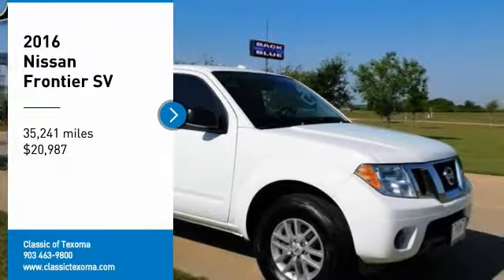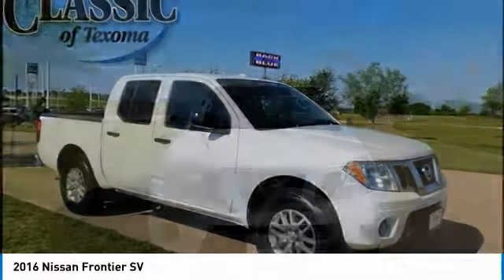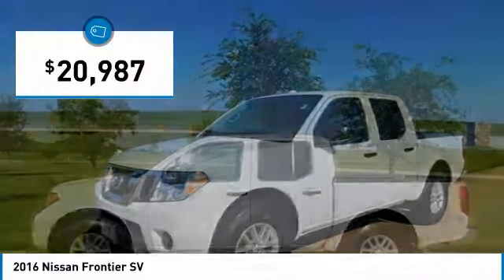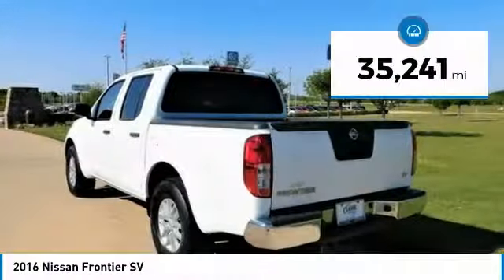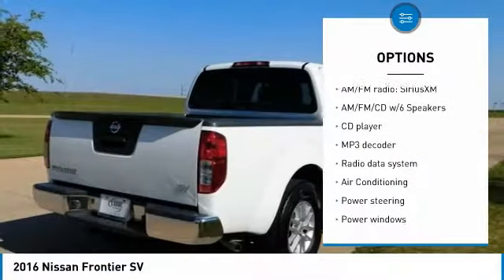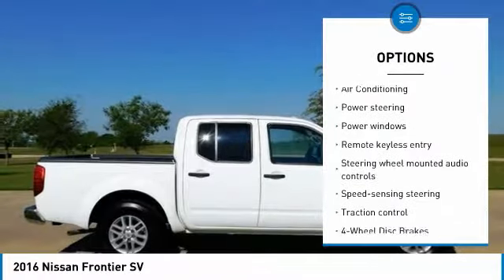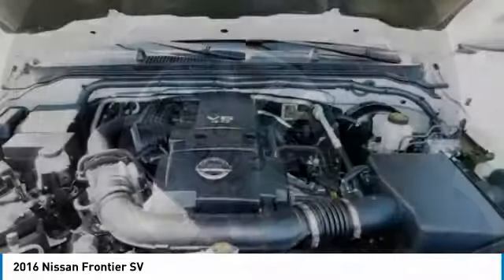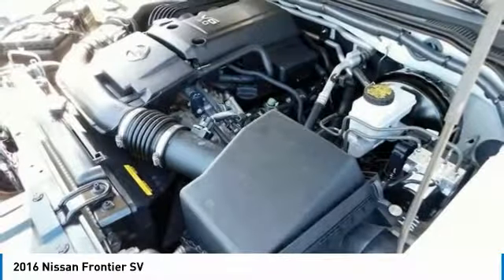2016 Nissan Frontier Denison Sherman Durant T013706A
Clean CARFAX. Glacier White 2016 Nissan Frontier SV RWD 5-Speed Automatic with Overdrive 4.0L V6 DOHC ABS brakes, Alloy wheels, Electronic Stability Control, Illuminated entry, Low tire pressure warning, Remote keyless entry, Traction control.brbrRecent Arrival!brbrAwards:br  * JD Power Initial Quality Study (IQS)brbrbrReviews:brbr  * Fun-to-drive nature whether you're off-road or just commuting; strong V6; easy-to-use interior controls; stout bed lining and tie-down points. Source: Edmunds